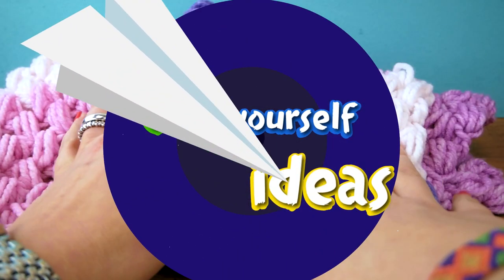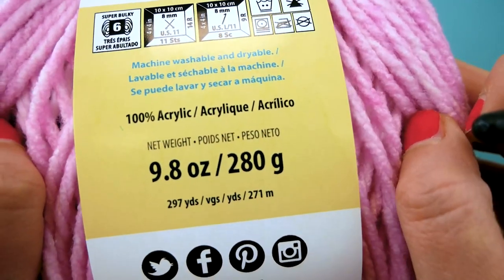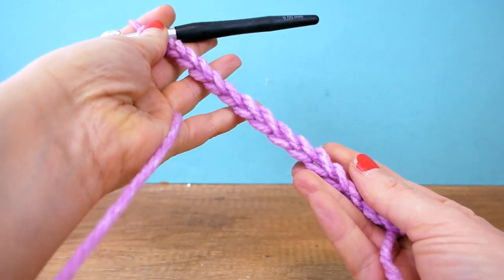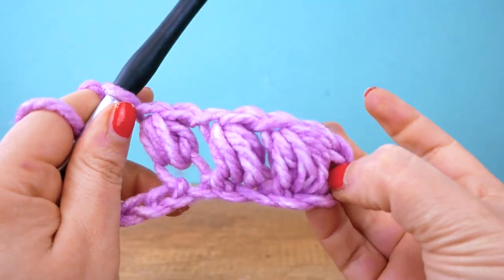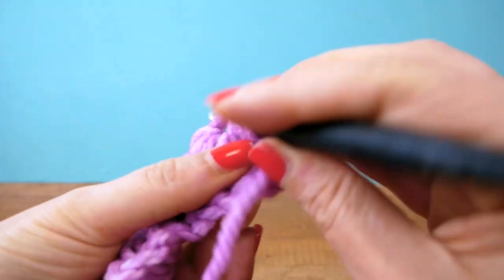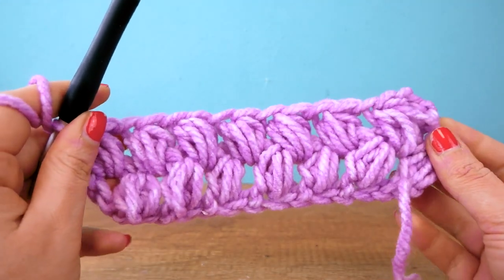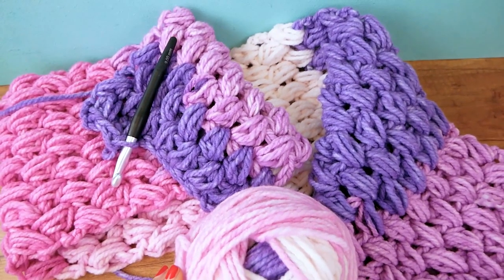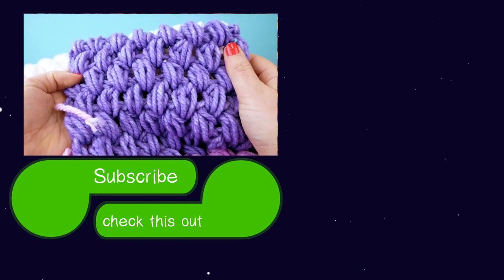Cuddly XXL Scarf in Pink and Purple | One Ball One Scarf | Simple Crocheting Instructions